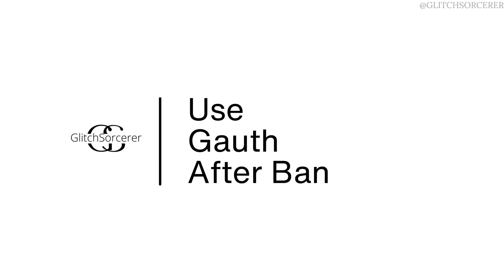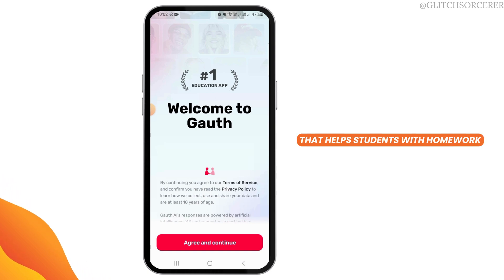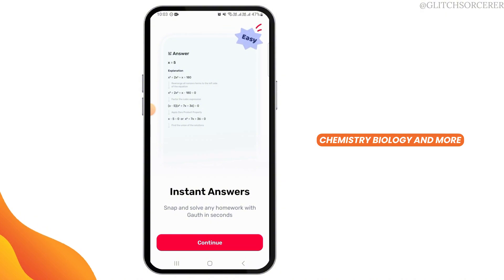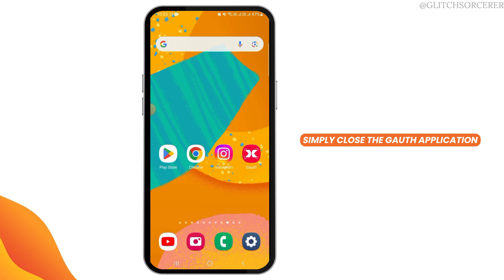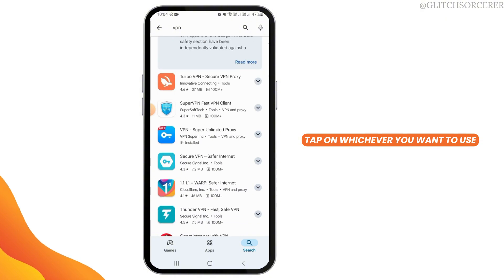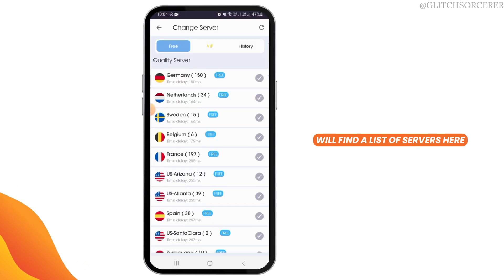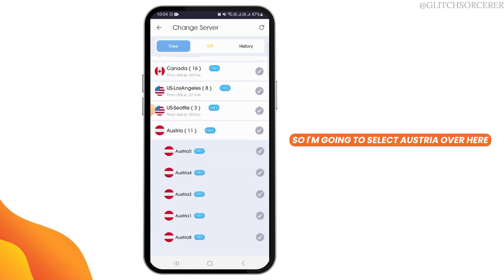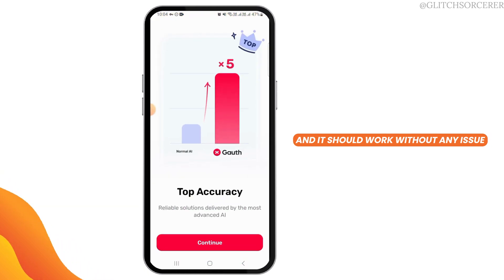How to Use Gauth after ban | Reload Gauth Math After The Ban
Is Gauth Math banned in your region, but you still want to access it? This guide will show you how to use Gauth Math even after the ban by utilizing VPNs, alternative platforms, or mirror apps. Follow these steps to continue solving math problems with Gauth.

Timestamps:
00:00 – Introduction to Accessing Gauth Math After Ban
00:10 – Step-by-Step Guide to Using Gauth Math Post-Ban